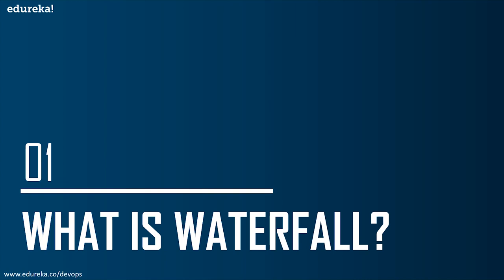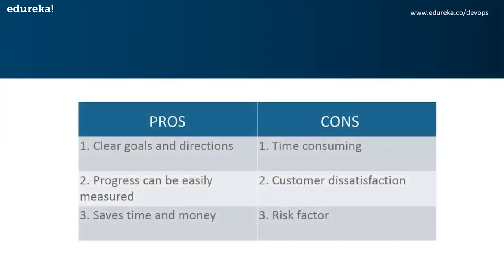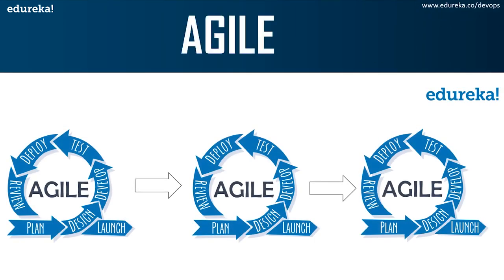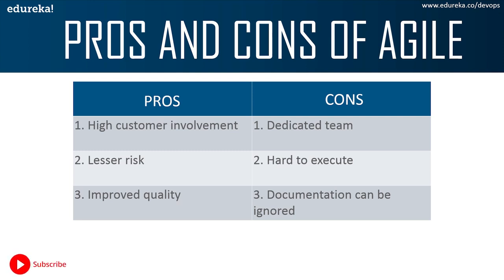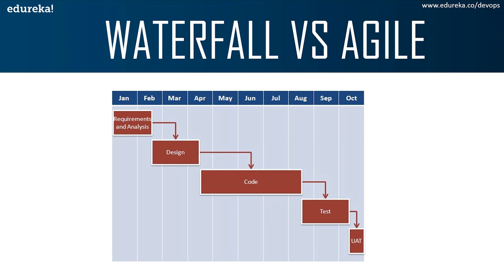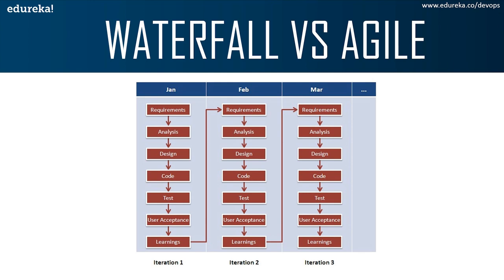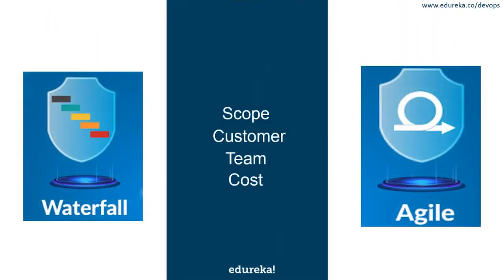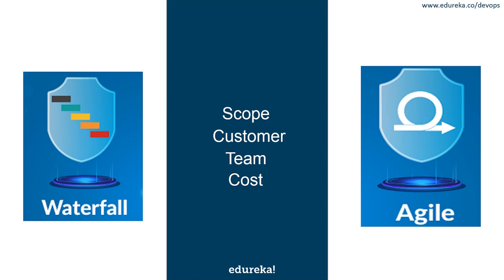Agile vs Waterfall Which Software Development Approach Would You Choose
1. In this informative video, we delve into the two predominant software development methodologies: Agile and Waterfall. We explore the fundamental principles, advantages, and disadvantages of each approach, providing insights to help you determine which methodology best suits your project needs. Whether you are a seasoned developer or new to the field, this comparison will equip you with the knowledge to make an informed decision. Join us as we analyze real-world applications and case studies to illustrate the effectiveness of both Agile and Waterfall in various scenarios.

2. This video presents a comprehensive comparison between Agile and Waterfall, two of the most widely used software development methodologies. We will discuss the key characteristics of each approach, highlighting their strengths and weaknesses. By examining practical examples and expert opinions, viewers will gain a clearer understanding of how to choose the right methodology for their specific projects. Whether you prioritize flexibility or a structured process, this video will guide you in making the best choice for your development needs.

3. Join us in this engaging video as we compare Agile and Waterfall, two essential frameworks in software development. We will break down the core concepts of each methodology, discussing their unique features and the contexts in which they excel. This analysis aims to provide clarity for developers and project managers alike, helping you to select the most appropriate approach for your upcoming projects. Tune in for expert insights and practical advice that will enhance your understanding of these methodologies.